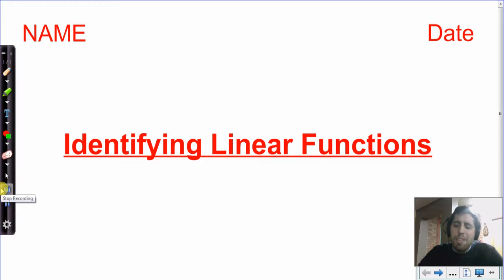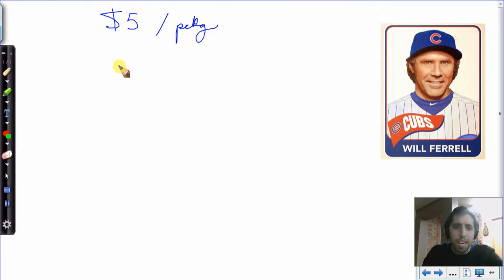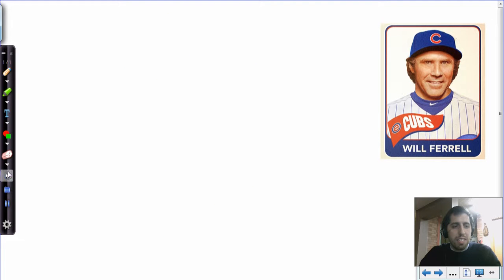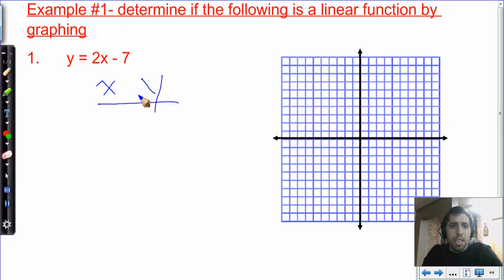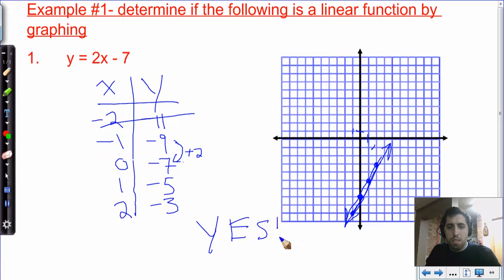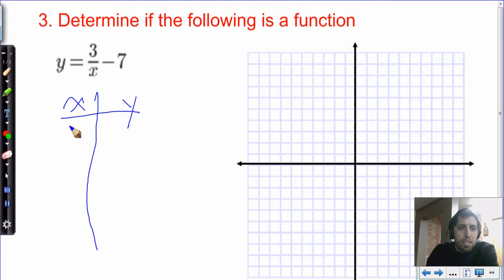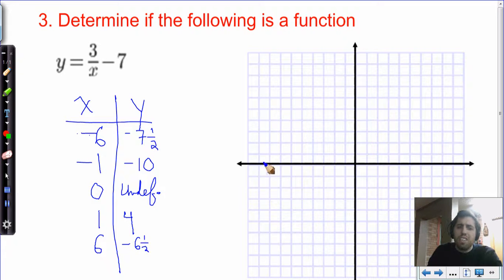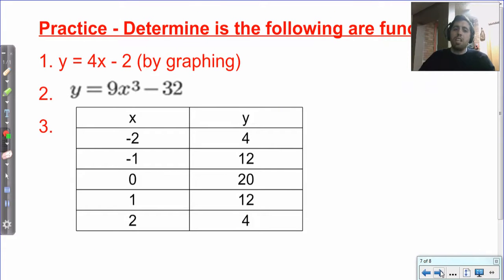31. Identifying Linear Functions (8th Grade)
This video gives an examples of linear functions, a description of linear functions, and tips on how to identify linear functions by graph, chart, or equation.